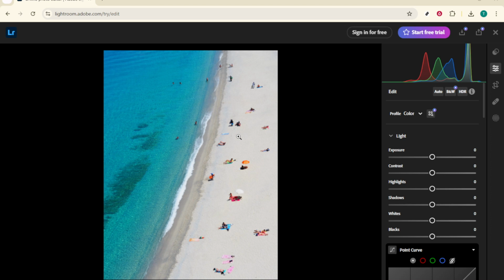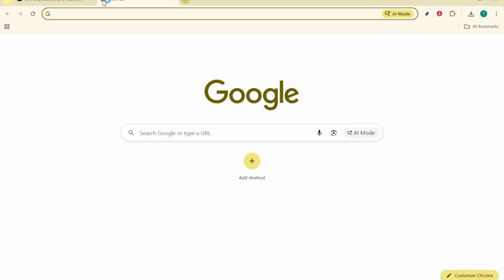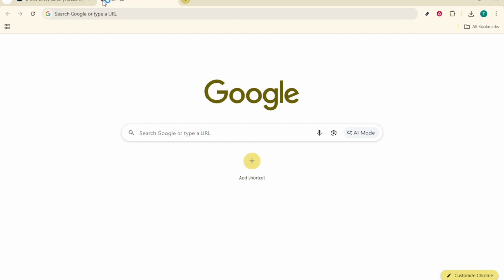Use LRC Keywords for Organization Fast [2025 Guide]